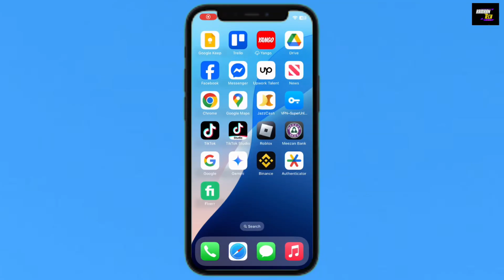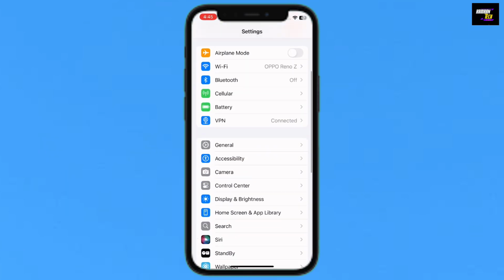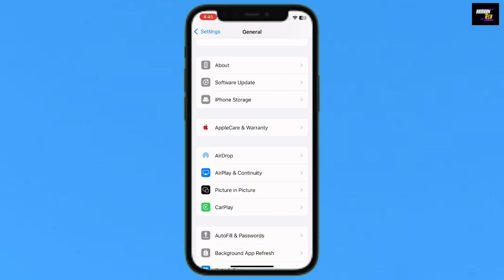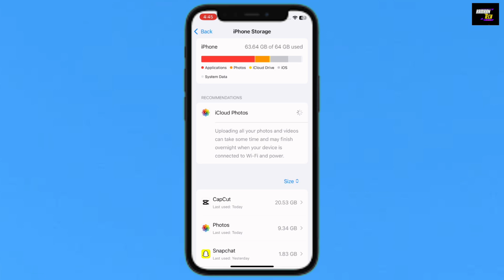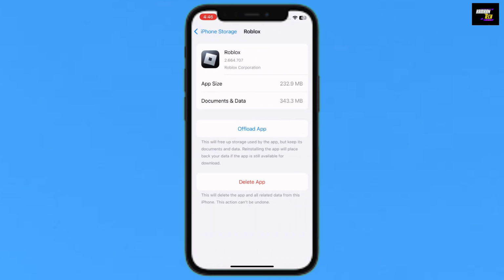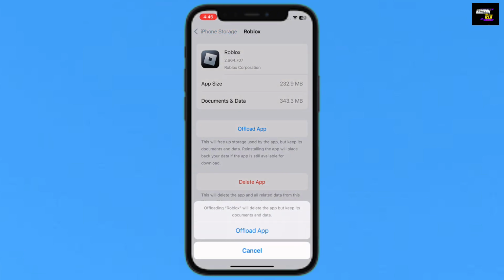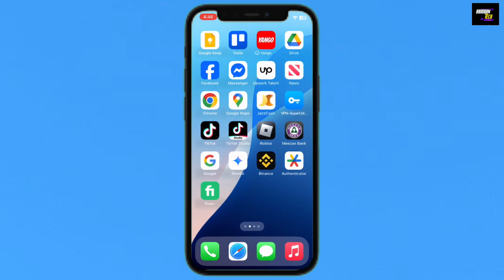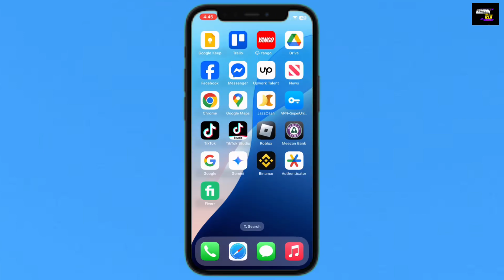How to fix lag in Roblox mobile (2025)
how to fix lag in roblox mobile

Experiencing lag in Roblox mobile? Watch this video for easy tips on how to fix lag and improve your gaming experience on Roblox!

Are you tired of experiencing lag while playing Roblox on your mobile device? Do you want to fix Roblox mobile lag and enjoy a smoother gaming experience? In this video, we'll show you some tips and tricks to optimize your Roblox mobile performance and reduce lag. From adjusting your graphics settings to closing unnecessary apps, we've got you covered. Watch until the end to learn how to fix Roblox mobile lag and take your gaming to the next level!